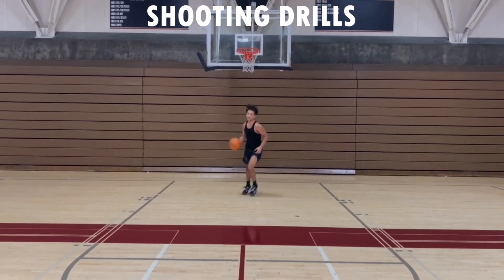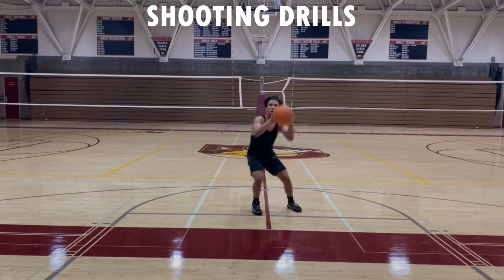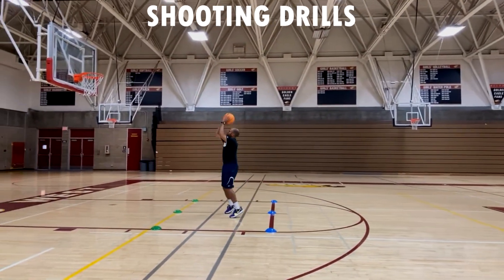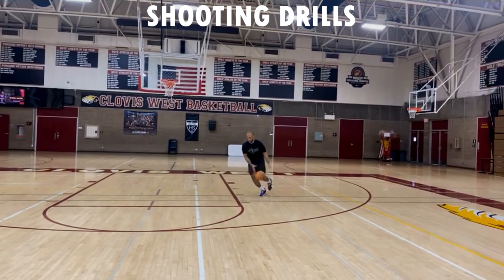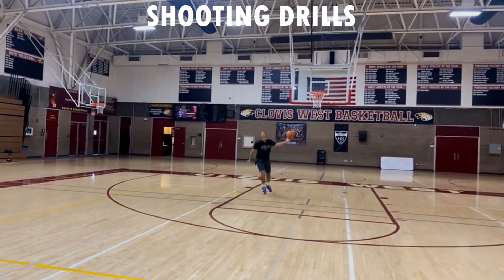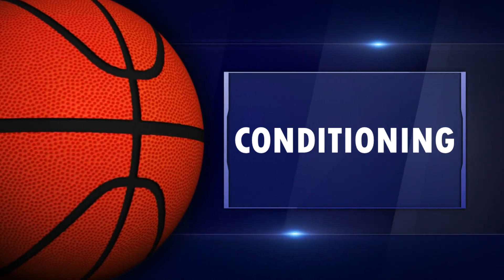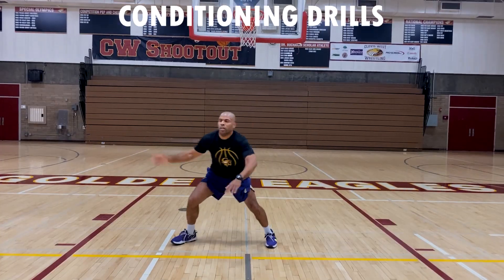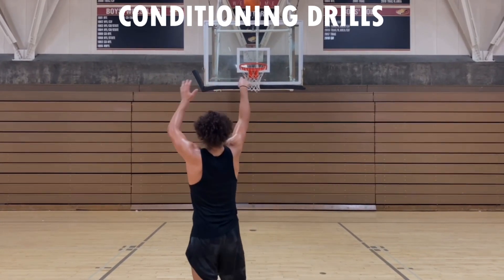Focus Training - Daily Trainer Workout #197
The Daily Basketball Trainer is here to master your dribbling, ball handling, shooting, and have better coordination in a series of day to day workouts to help you train to be better player whether it’s 1v1 on a team or for your own skills.

On this edition of The Daily Trainer Workout, it's the best workouts to help you get ready for aau season and summer basketball and enhancing skills.